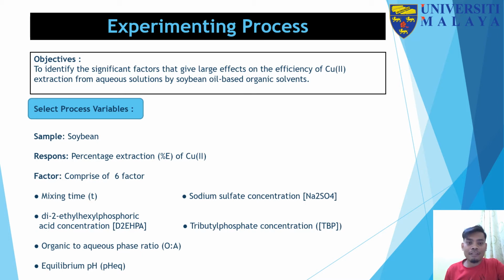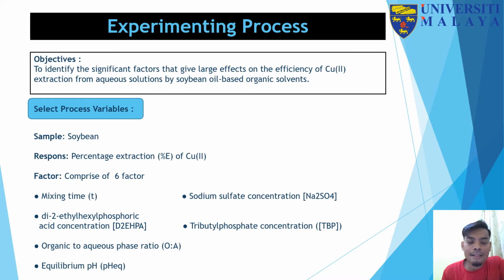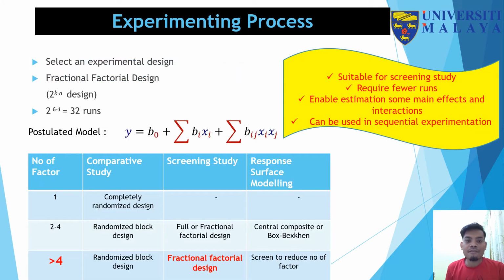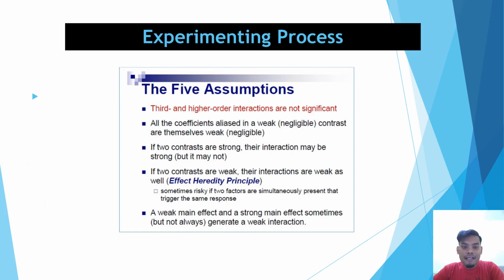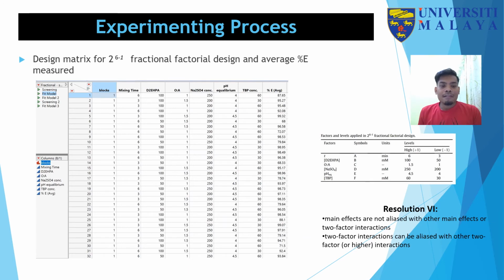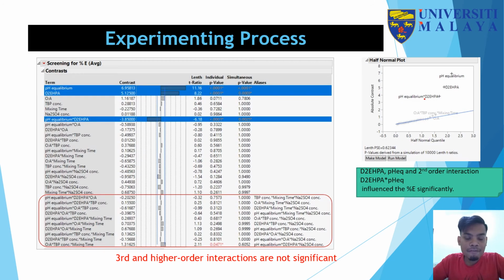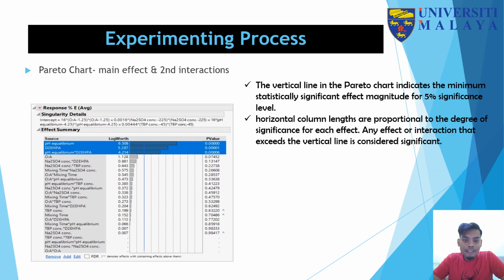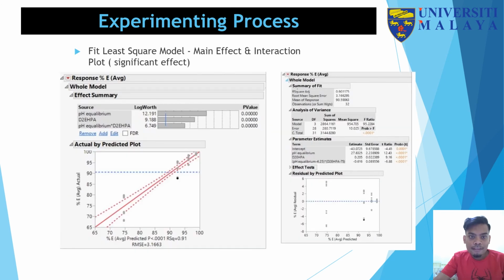DOE Chemometric ppt